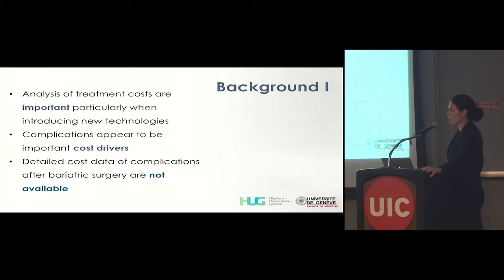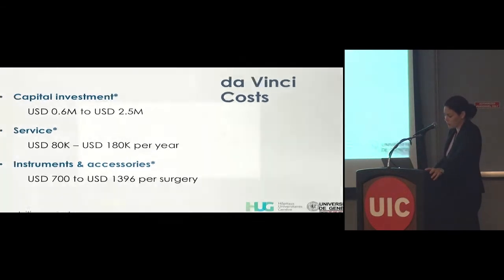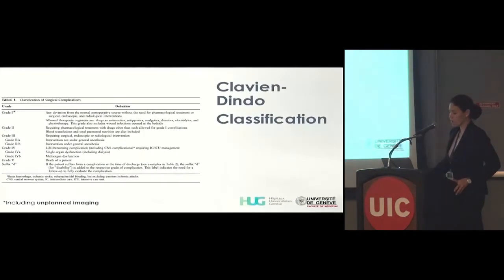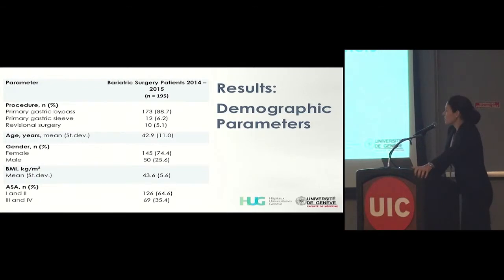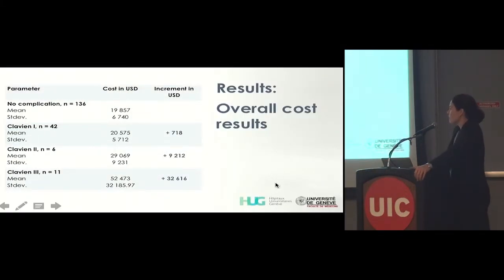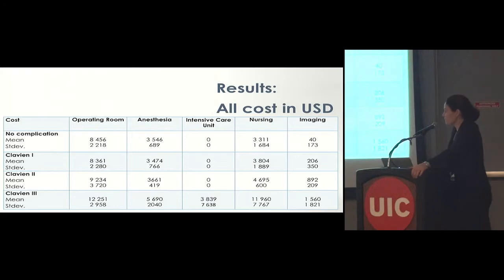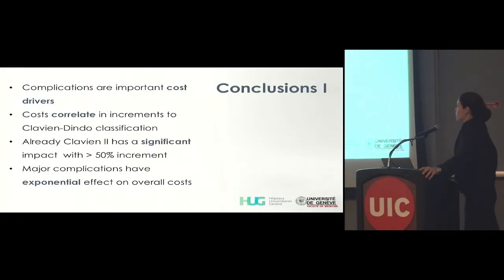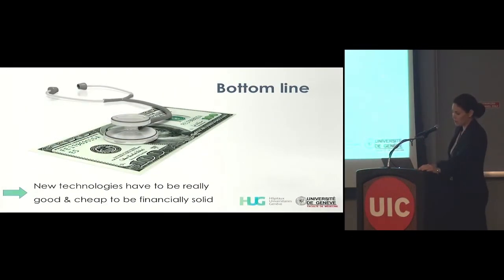Cost Of Complications Of Robotic Bariatric Surgery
Videopresentation of Dr. M. E. Hagen at 9th CRSA Worldwide Congress - Chicago, more videos